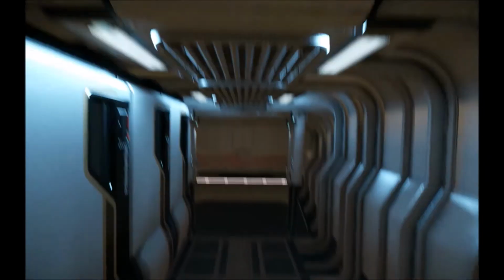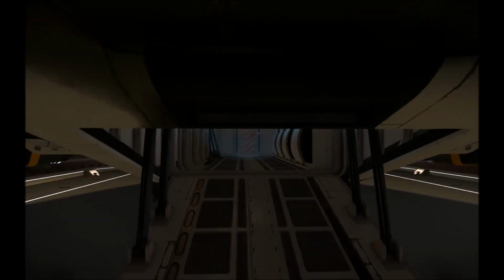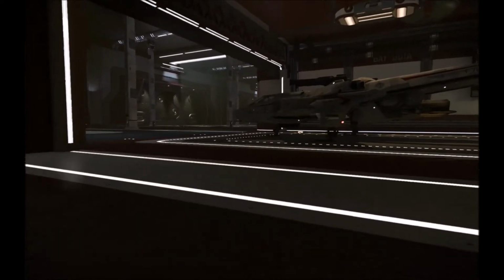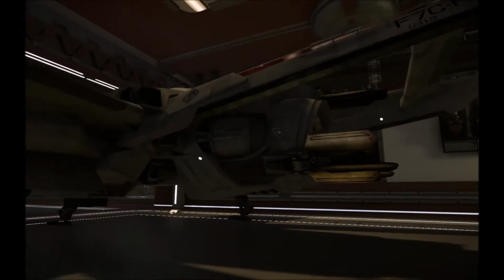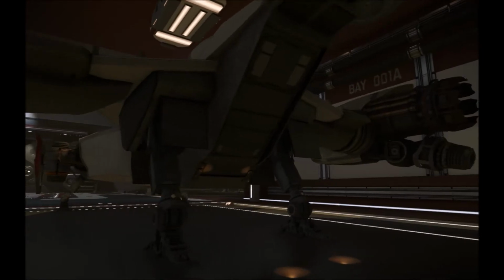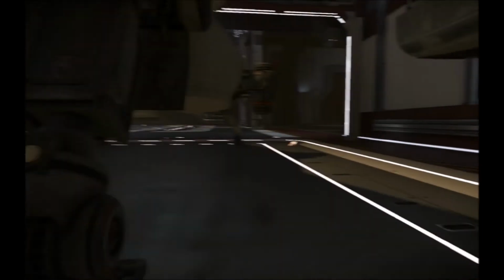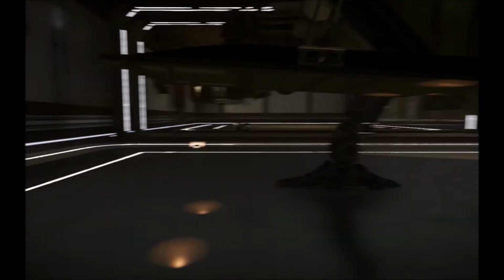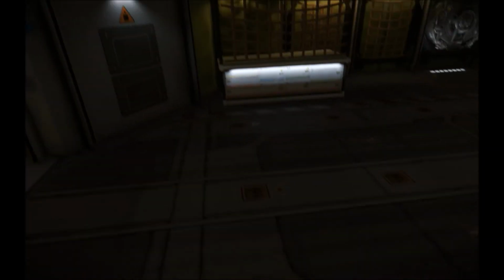Ama's Star Citizen Hangar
Check out my Star Citizen Hangar, featuring the Avenger, Anvil Super Hornet, and Cutlass!